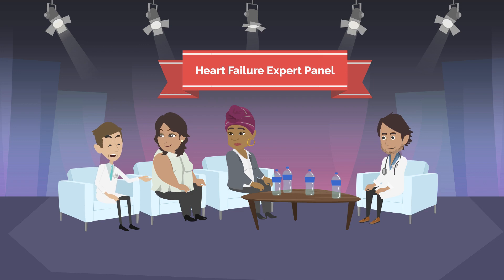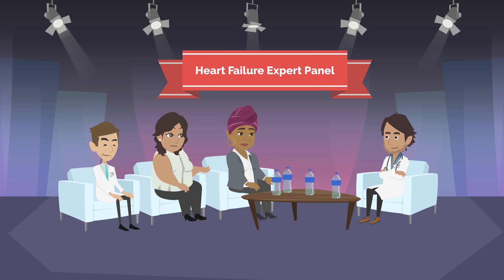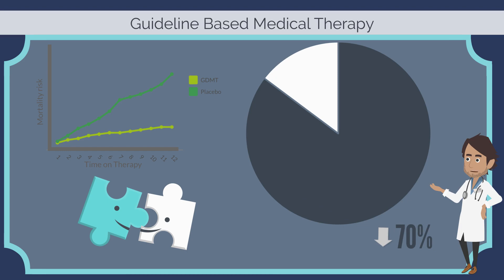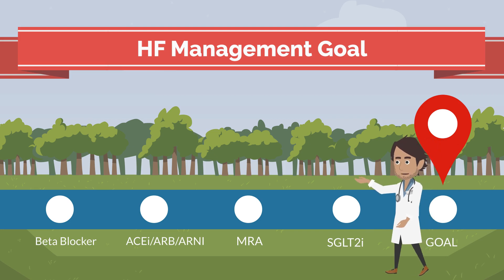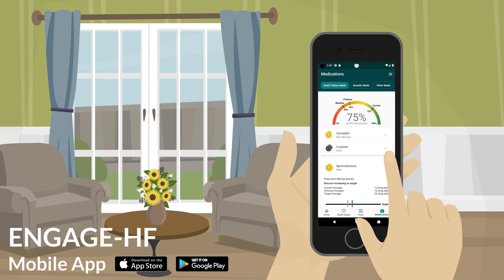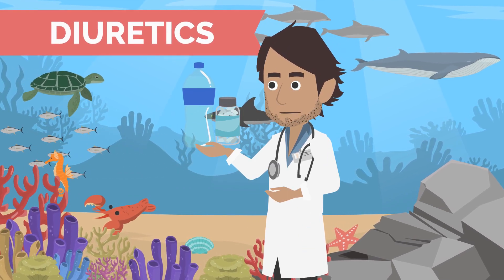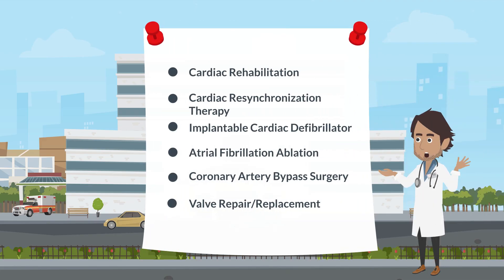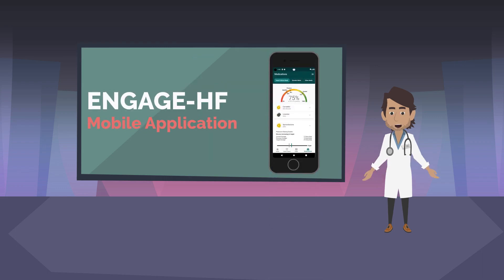Guideline Directed Medical Therapy (GDMT) for Heart Failure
In this video, we will discuss Guideline Directed Medical Therapy or GDMT, for heart failure with reduced ejection fraction. You will learn the risks of heart failure, the benefits and process of starting medication therapy. We will also introduce the Heart failure Medication Score that is displayed on the ENGAGE- HF mobile application dashboard.